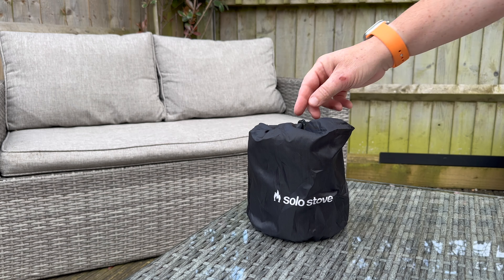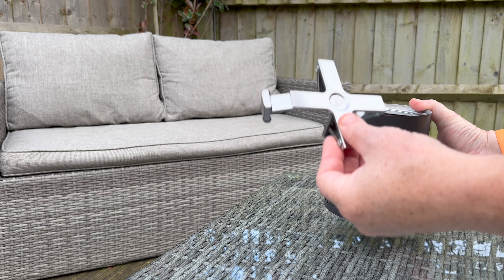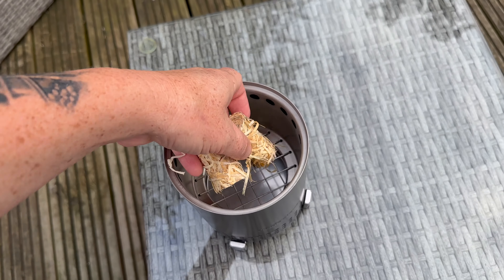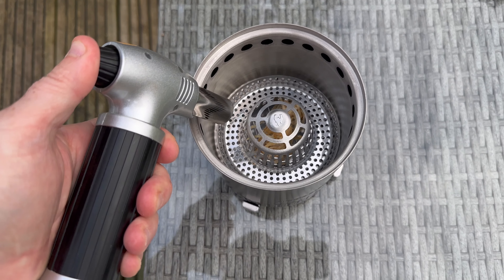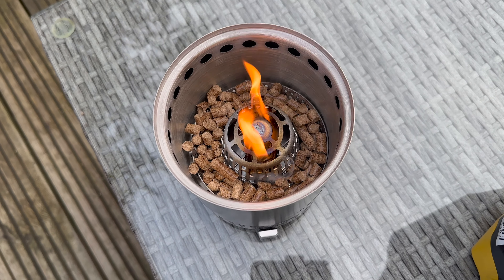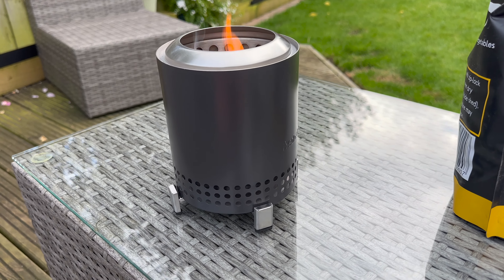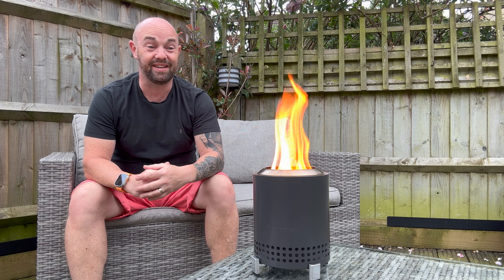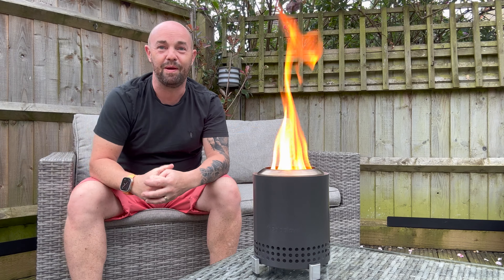Solo Stove Mesa - First Burn 🔥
🎬 Welcome to the Flame and Feast Channel! 🔥🍖

Embarking on a sizzling new journey, I present to you the very first episode of my brand-new YouTube channel! Delve with me into the captivating world of firepits and the art of open fire cooking. From the rustic allure of crackling flames to the mouth-watering aroma of food cooked over an open flame, together, we'll explore, learn, and savour.

Whether you're a firepit aficionado or a curious foodie, there's a place for you by my fire. So, stoke your curiosity and appetite – let’s embark on this delicious adventure together! 🔥🍲🌍

Elevate your al fresco evenings with Solo Stove's teeny weeny masterpiece – The Mesa. This table top fire pit is a quintessential addition for those looking to bring a touch of warmth and sophistication to their garden soirées or countryside camping jaunts.

Compact yet oozing style, the Solo Stove Mesa effortlessly combines British sensibilities with outdoor charm. Known for their unmatched efficiency, Solo Stove guarantees an almost smoke-free blaze, so you can bask in the glow without that pesky smoke playing havoc. Now available in an array of splendid colours, the Mesa isn’t just a fire pit – it’s a genuine conversation starter.

So, pour a cuppa, pull up a chair, and let the captivating flames of the Mesa set the scene for a splendid evening. 🔥🏞️

Please Note - This is NOT a paid endorsement. I got the Solo Stove Mesa free with my recent purchase of the Solo Stove Bonfire 🔥

🪵 Fyrox Wood Pellets
🔫 Sondiko Blow Torch S400